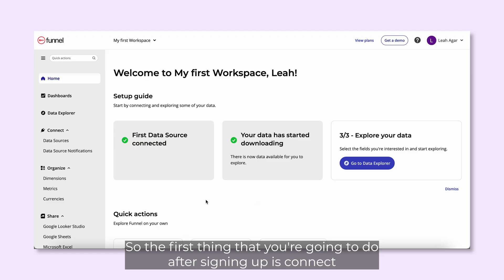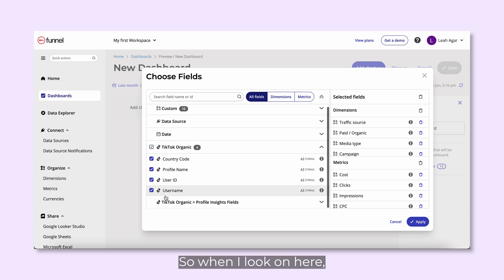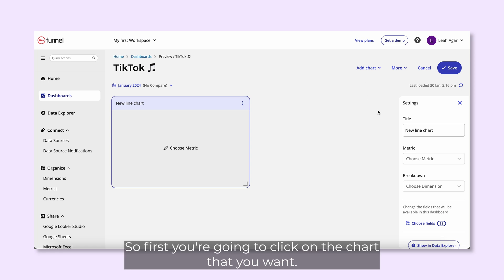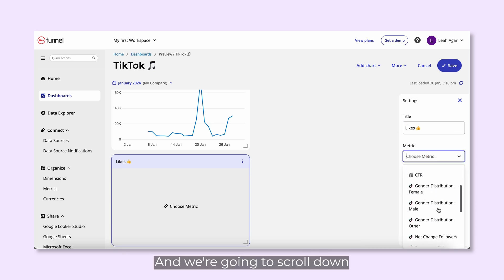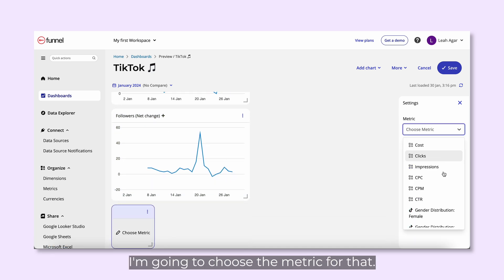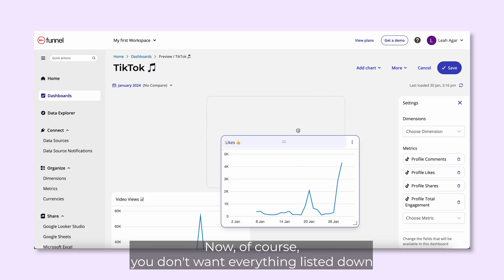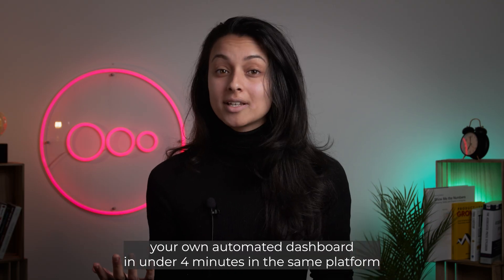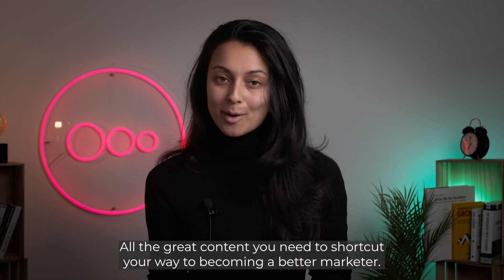How to Create a Digital Marketing Dashboard in MINUTES | Step by Step Tutorial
In this video, you’ll learn the fastest and simplest way to create a digital marketing dashboard from your marketing data in under 4 minutes. Yes, 4 minutes. And it’s completely free.

Whether you're a marketing agency making client dashboards, or simply wanting the easiest solution to marketing data analysis, you're in the right place.

Instead of fighting with spreadsheets and spending hours building dashboards, you can use this free tool to connect, store, organize, visualize and share your marketing data from the same platform. Not bad right? 😎

For more resources on how to create dashboards and be more data driven, watch this playlist 🔗 ⬇️